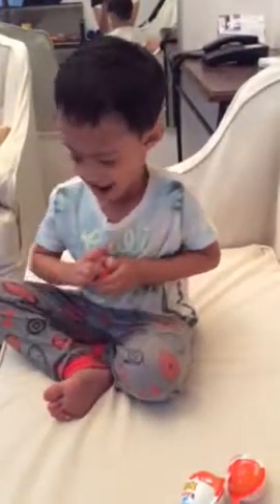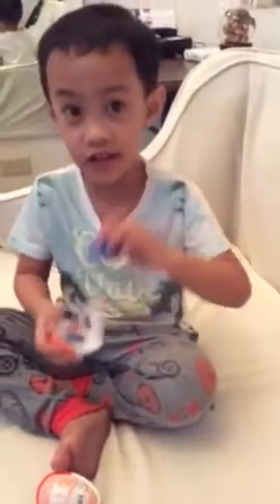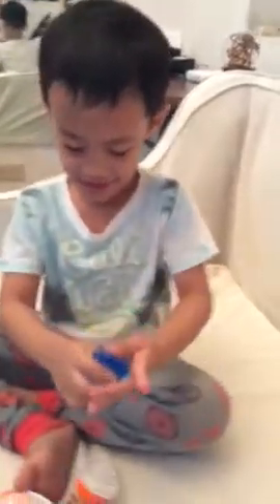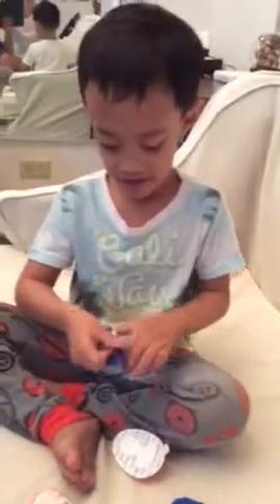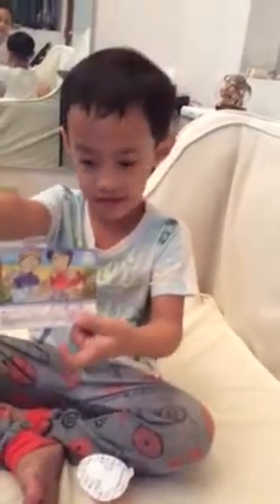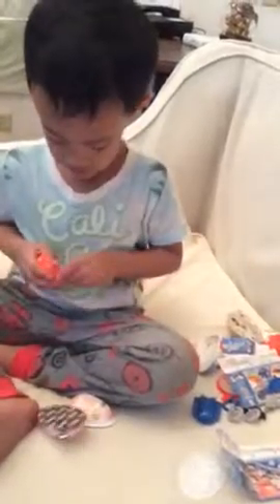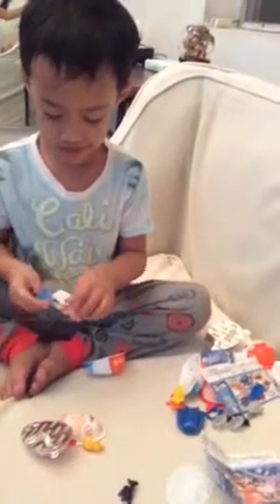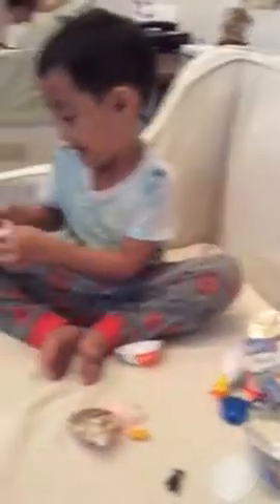Kinder Surprise Egg Miguel's Toy Review